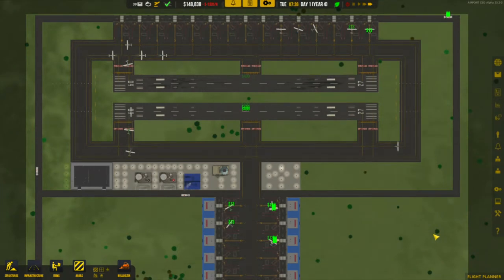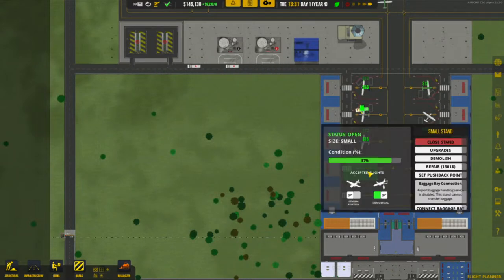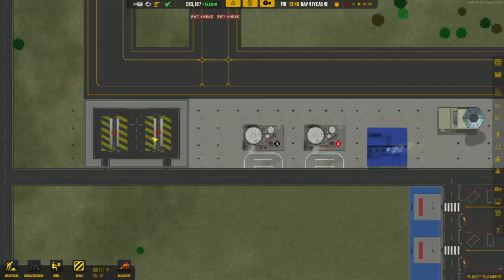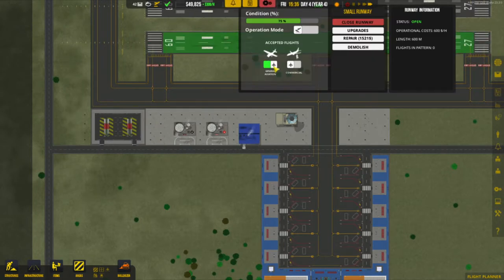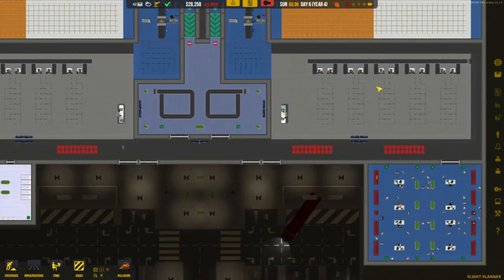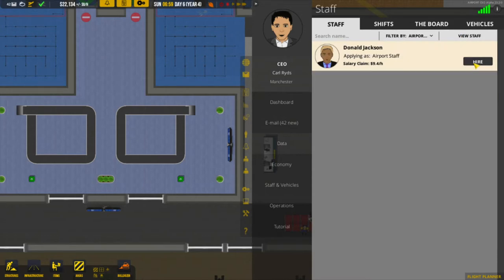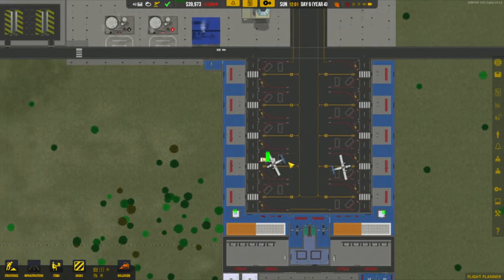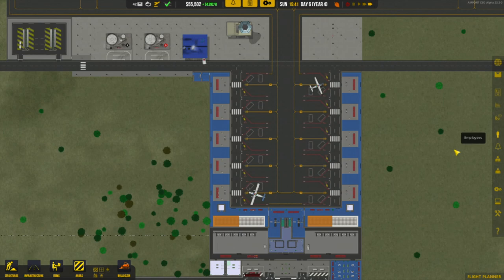CarlRyds plays Airport CEO | 3 - Baggage and commercial flights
Episode 3 - Baggage and commercial flights

In this series, I play the Alpha version of Airport CEO, a 2D tycoon and management game in development for PC and Mac where you take the seat as the CEO of your own airport. You will build the airport’s infrastructure with everything from runways and taxiways, gates and tarmac to constructing terminals with check-in, security, restaurants and shopping. You will manage the business perspective of the airport by hiring employees and executives, making deals with airline companies and making sure that ends meet by keeping an eye on budget and resources.